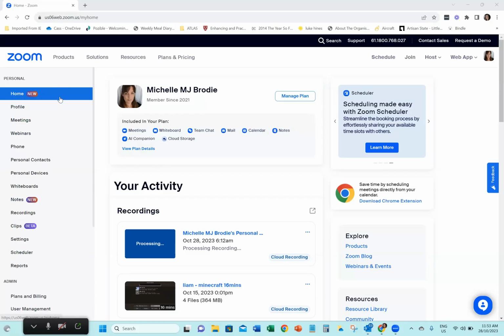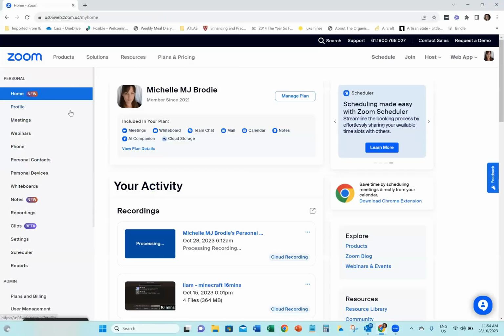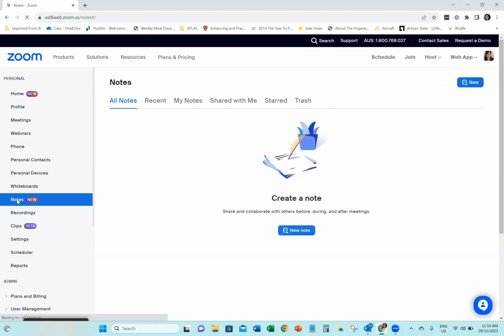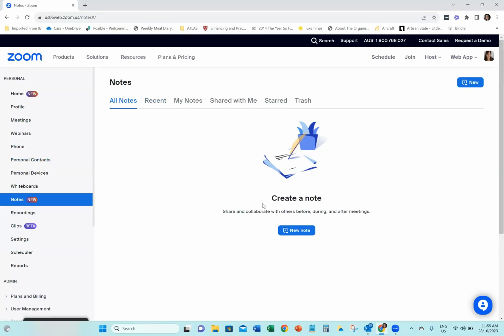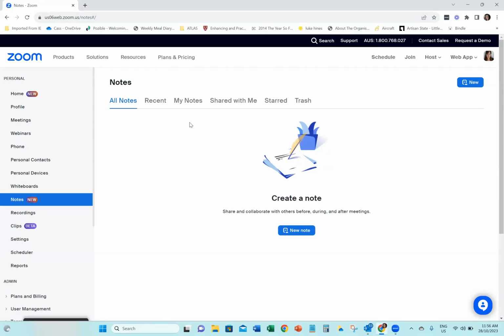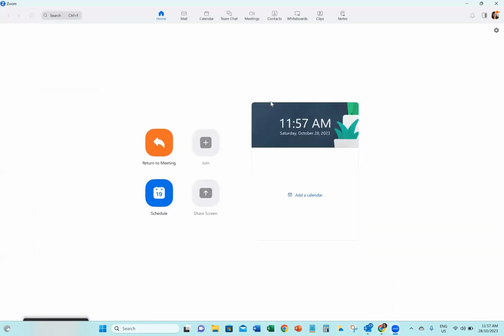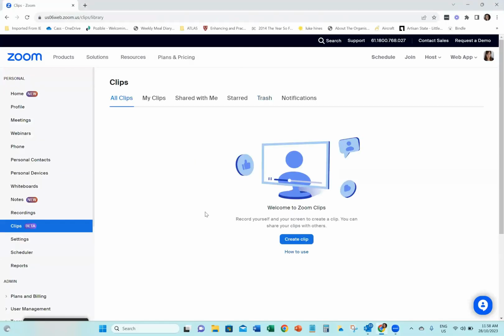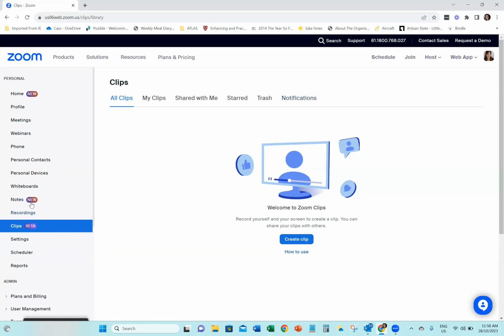Zoom 101 Training: Zoom Notes & Clips Explained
Note: This training was recorded in 2023. While Zoom’s interface has since received visual updates, the concepts, settings, cautions, and benefits of the features discussed remain accurate.

In this Zoom 101 training, MJ Brodie from Atlas Events Group walks through Zoom’s newer features — Notes and Clips — and explains how (and when) they may be useful for your day-to-day work.

As Zoom continues to evolve beyond just meetings, it’s introducing tools designed to position the platform as an everyday communication hub. While some of these features may be helpful, others should be used carefully — especially when it comes to governance and record keeping.

In this video, you’ll learn:
- How to access Zoom Notes and Clips via the web dashboard
- What Zoom Notes are designed for and when they may be useful
- How Notes can support project work, agendas, and collaboration
- Important governance cautions when storing information in Zoom
- Why you should always download and back up important notes externally
- What Zoom Clips are and how they work
- How Clips can be used for short-form videos, screen recordings, and internal communication
- Why Zoom is positioning itself as an “everyday app” beyond meetings
- Why it’s important to review your settings after Zoom updates

This session helps you understand what’s worth using, what’s optional, and what should be handled with caution as Zoom continues to roll out new features.